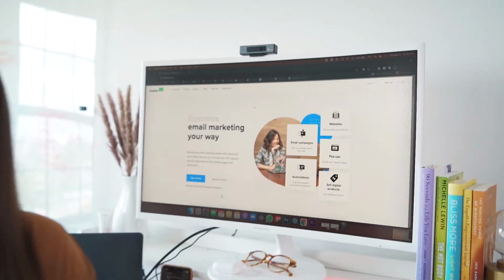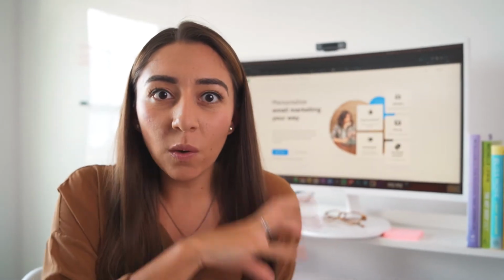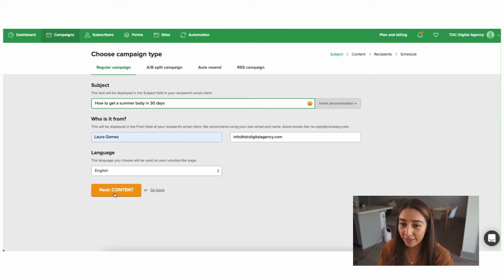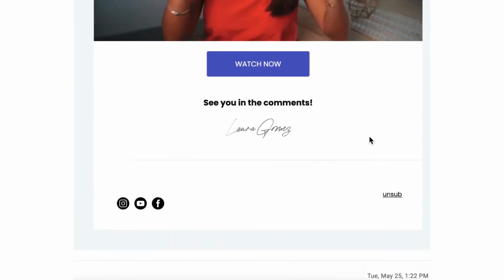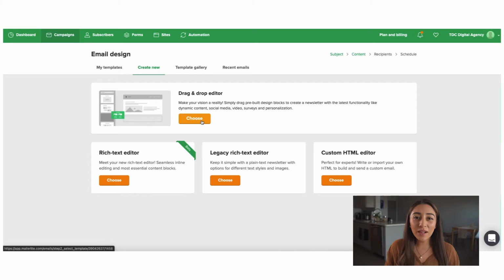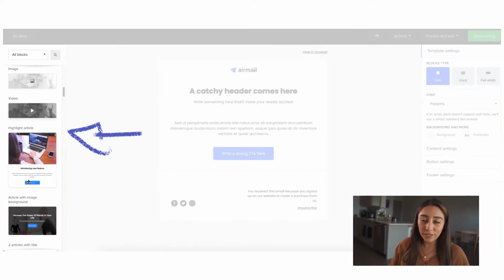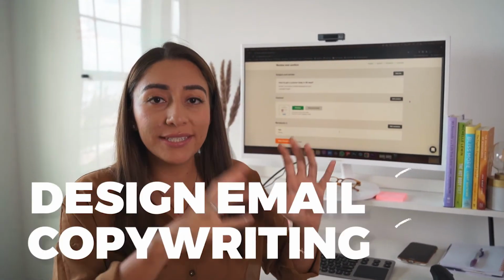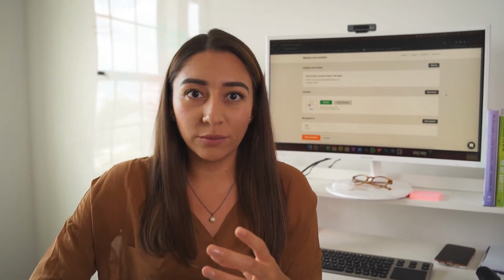EMAIL MARKETING FOR BEGINNERS 😱 free + easy to use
✱ Digital Travel Guides
✱ Amazon Travel Must Haves
✱ Compression Packing Cubes
✱ Carry on Luggages

➜ MONEY TOOLS 💰
✱ Open a FREE bank account for your Business
✱ Best Travel Credit Card - $750 sign up bonus

➜ MY CONTENT EQUIPMENT 📸
✱ Sony ZV1 Camera
✱ Wireless Mics
✱ Travel Friendly Tripod
✱ External Hard Drive for Mac
✱ External Mini Light for videos

➜ BOOK RECOMMENDATIONS 📚
✱ 40+ Reading List

👋 I’m Laura Gomez, a bilingual content creator & entrepreneur! I began documenting my journey in 2020 and got hooked ever since! This channel is where I share the behind the scenes and the things I wish I would have known before I got started on this entrepreneurship journey - hope you subscribe & come along! ✨

➜ ARE YOU A BRAND INTERESTED IN PARTNERING?